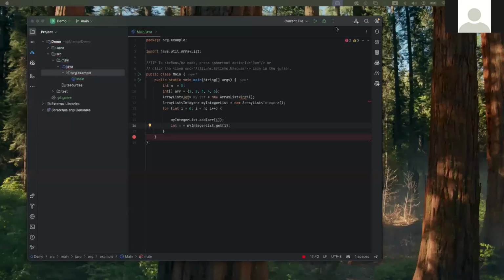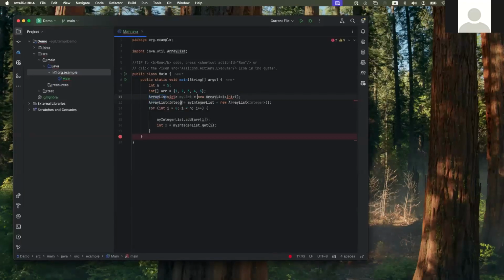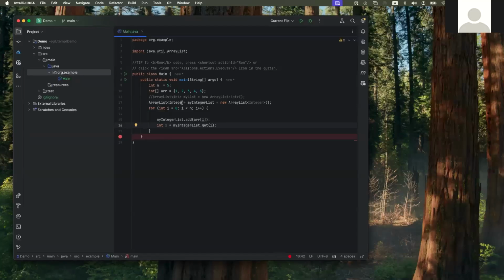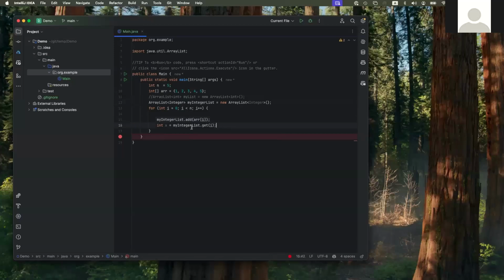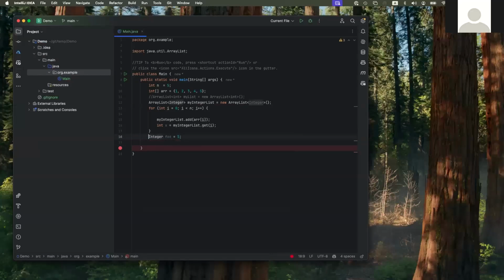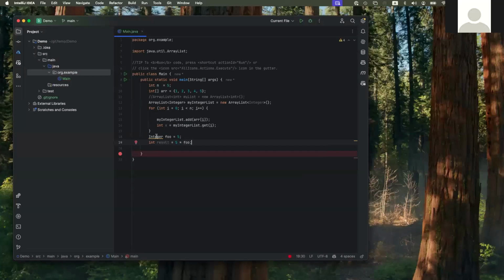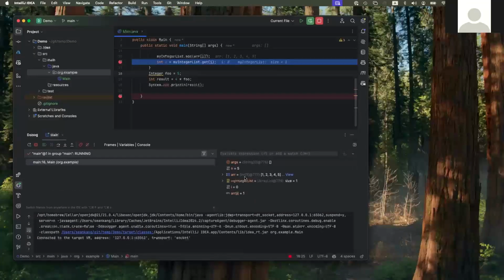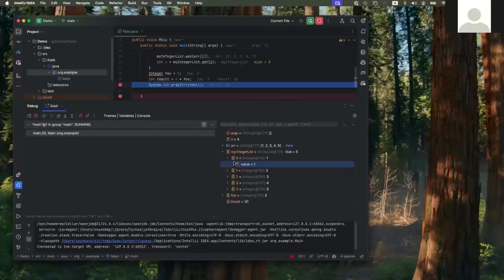Java Programming handling of Wrapper objects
**Title: Java Programming: Understanding Wrapper Objects and Collections**

Are you confused about why Java has wrapper objects like `Integer` when you can just use `int`? In this video, we dive into the world of wrapper classes in Java, with a specific focus on the difference between the primitive type `int` and its wrapper class counterpart, `Integer`.

Learn why wrapper objects are necessary when working with Java Collections like `ArrayList`, which can only hold objects and not primitive types. We’ll show you how autoboxing and unboxing work, enabling seamless conversion between `int` and `Integer`, making your code cleaner and more efficient.

If you’re working with Java Collections or just want to deepen your understanding of Java’s type system, this video is for you.